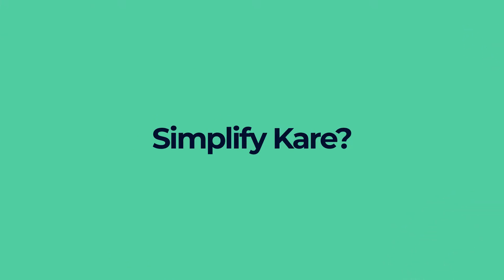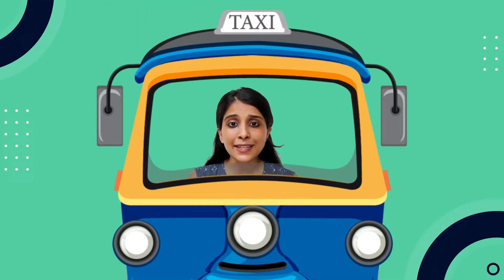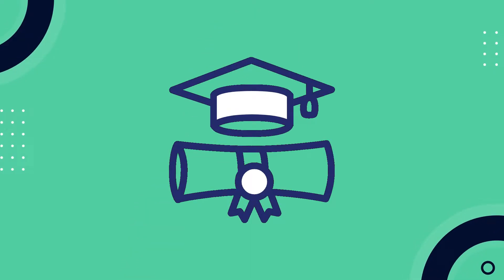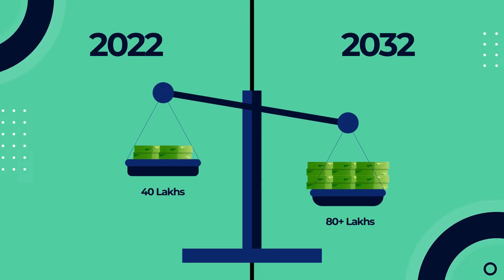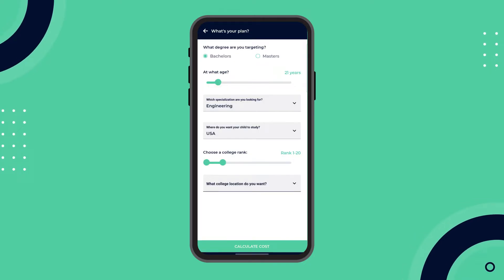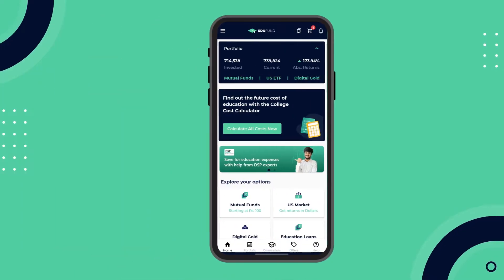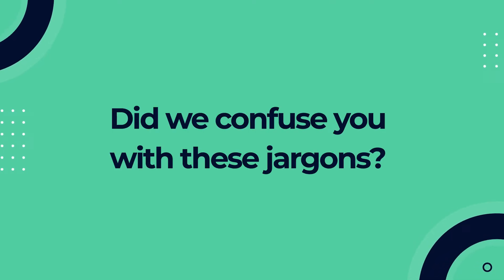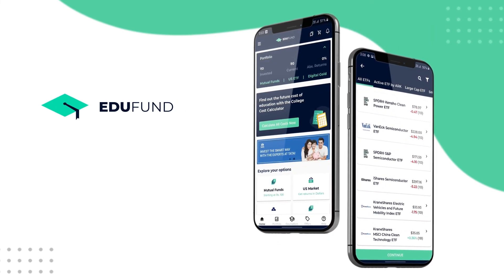How to Save For Your Child's Education - Tips & Tricks І EduFund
"How much do I have to save for my child's education?
How do I start saving?
What are the best saving options for me?
Can I invest in my child's education?
What are the safest saving or investment options?"

If you find yourself asking all these questions, the internet has brought you to the right place. Watch this short video and get answers to all of your savings-related doubts. Straight from the experts to you.

Here's a sneak-peek at what the video entails:

Intro: 00:00
Step 1: 00:55
Step 2: 01:46
Step 3: 02:52
How can we help: 03:18